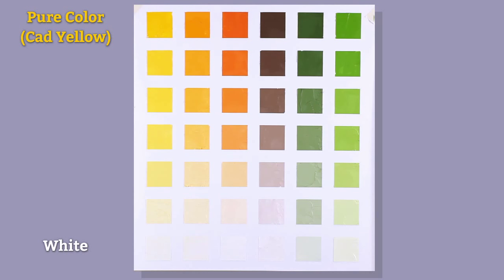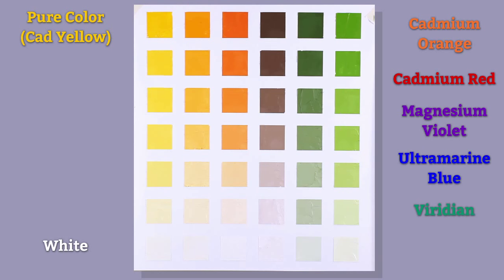How to Mix Any Color! (Or Creating Color Charts)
Color charts are extremely useful when it comes to painting.  They allow you to see every available color you can make with the pigments you have.  This project takes the guesswork out of matching colors for painting.

CAUTION: Some of the pigments in this video are considered toxic, and/or have been known to cause birth defects and other injury.  Always consult warning labels.

If you rely on the information in this content you do so at your own risk and you are responsible for the results.  You hereby release Create!, it's affilates, subsidiaries, and any person included in the making of this content expressly or implicitly from any and all actions, claims, or demands that you, or any person including heirs, distributees, guardians, next of kin, spouse, or legal representatives
now have, or may have in the future for injury, property damage, death or any other liability that may result from use, misuse, or reliance on information provided in this content.